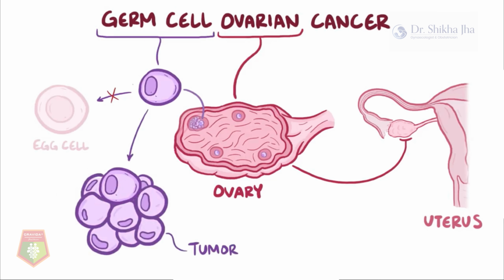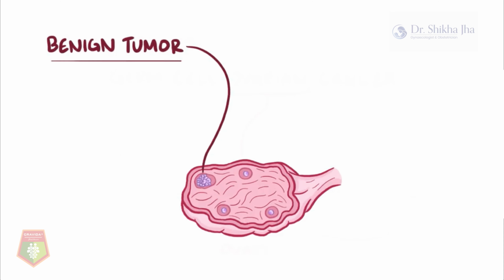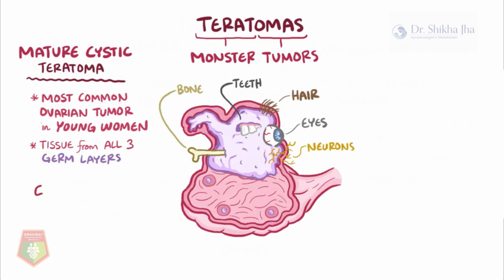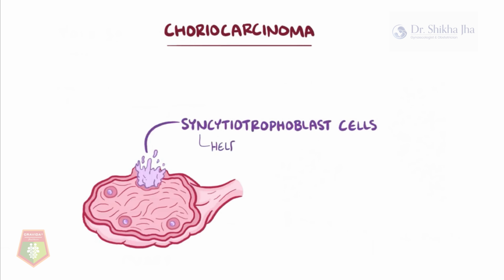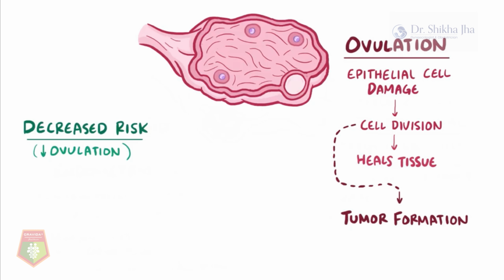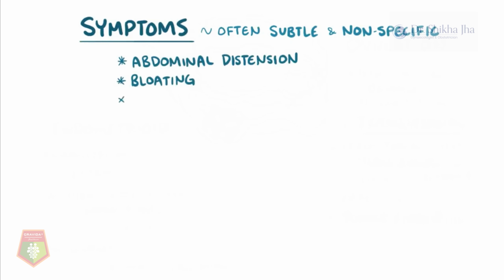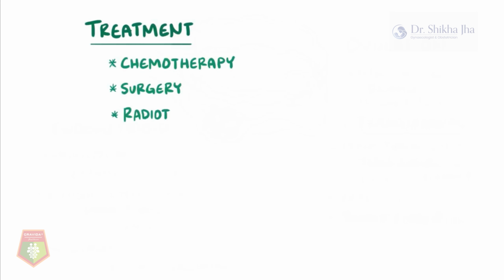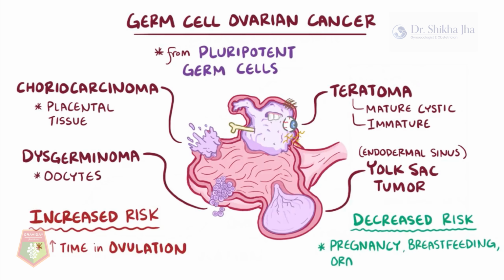Germ Cell Ovarian Cancer | Dr. Shikha Jha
जर्म सेल ओवेरियन ट्यूमर अंडाशय के उन cells से बनता है जिन्हें germ cells कहा जाता है। ये वही cells हैं जिनसे अंडाणु विकसित होते हैं। जब इन cells में abnormal growth शुरू हो जाती है, तब tumor बन सकता है।

Embryology के अनुसार शरीर की शुरुआत तीन layers से होती है—ectoderm, mesoderm और endoderm। Ectoderm से nervous system, mesoderm से muscles और bones, और endoderm से internal organs की lining बनती है। कुछ germ cells पूरी तरह mature नहीं हो पाते और आगे चलकर tumor का कारण बन सकते हैं।

Ovarian tumors दो तरह के होते हैं—benign और malignant। Benign tumors धीरे बढ़ते हैं और फैलते नहीं, जबकि malignant tumors aggressive होते हैं और शरीर के अन्य हिस्सों में फैल सकते हैं।

Germ cell tumors के मुख्य प्रकार हैं—teratoma, yolk sac tumor, choriocarcinoma और dysgerminoma। हर type का behavior अलग होता है, इसलिए सही पहचान बहुत जरूरी है।

सबसे common benign tumor है mature cystic teratoma, जिसे dermoid cyst भी कहते हैं। इसमें hair, skin, fat, teeth जैसे अलग-अलग tissues मिल सकते हैं। इसके विपरीत immature teratoma malignant होता है और इसमें immature tissues होते हैं, इसलिए इसे गंभीर माना जाता है।

Yolk sac tumor ज्यादातर बच्चों और young patients में देखा जाता है। यह तेजी से बढ़ता है और इसमें AFP marker बढ़ा हुआ मिलता है। Histology में Schiller-Duval bodies इसका खास feature है।

Choriocarcinoma एक rare लेकिन aggressive tumor है, जिसमें beta-hCG level बढ़ सकता है और bleeding हो सकती है।

Dysgerminoma young महिलाओं में पाया जाता है और अच्छी बात यह है कि यह treatment के प्रति काफी responsive होता है।

Risk factors पूरी तरह clear नहीं हैं, लेकिन repeated ovulation एक कारण हो सकता है। हर ovulation में ovarian surface पर damage और repair होता है, जिससे abnormal growth का risk बढ़ सकता है। Pregnancy, breastfeeding और oral contraceptives ovulation कम करके risk घटा सकते हैं।

Symptoms अक्सर vague होते हैं—जैसे पेट फूलना, दर्द, abdominal mass, bloating या ascites। कभी-कभी bowel या bladder symptoms भी दिख सकते हैं।

Diagnosis में tumor markers जैसे AFP, beta-hCG और LDH काम आते हैं। Imaging के लिए ultrasound, CT या MRI किया जाता है। Final diagnosis clinical findings और histopathology से होता है।

Treatment tumor के type और stage पर depend करता है। इसमें surgery, chemotherapy और कभी-कभी radiotherapy शामिल होती है। Young patients में fertility preserve करने की कोशिश की जाती है।

कुछ tumors chemotherapy से बहुत अच्छे से ठीक हो जाते हैं, इसलिए early diagnosis बहुत important है। Follow-up में tumor markers और imaging से monitoring की जाती है।

संक्षेप में, germ cell ovarian tumors rare लेकिन important tumors हैं, जिनकी सही पहचान और समय पर इलाज patient की recovery को बेहतर बना सकता है।